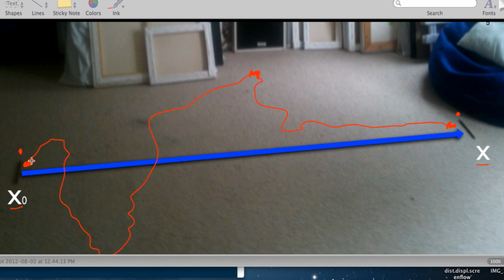Video 1.3- Flexbook - Distance vs. Displacement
Gavroche the Cocker Spaniel, demonstrates the difference between distance and displacement